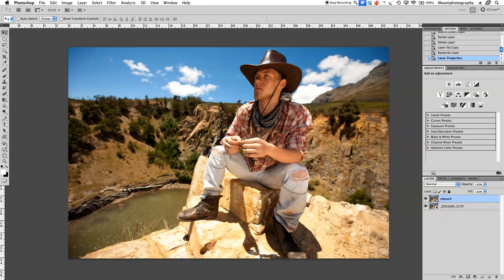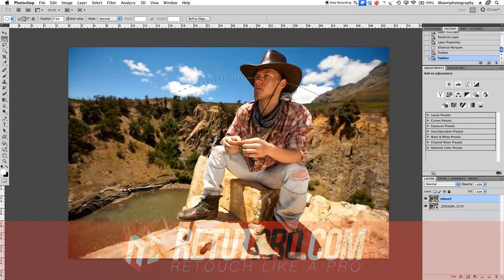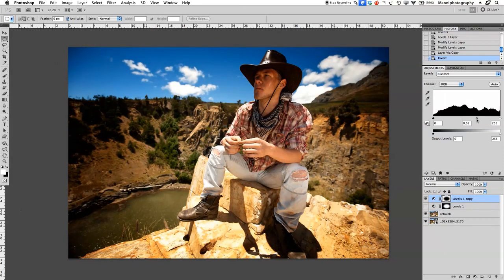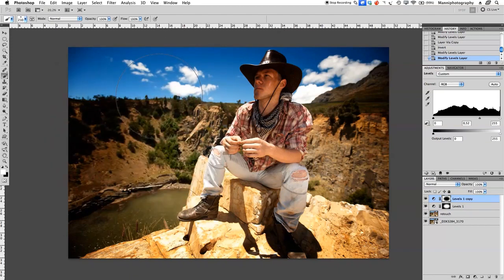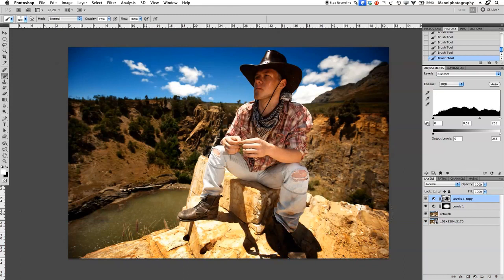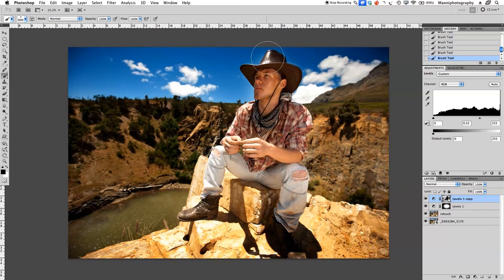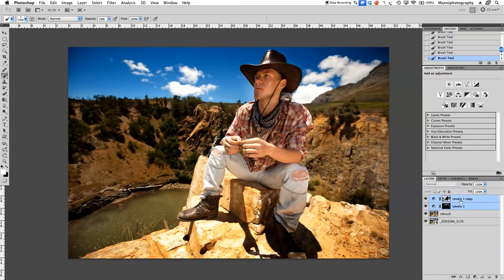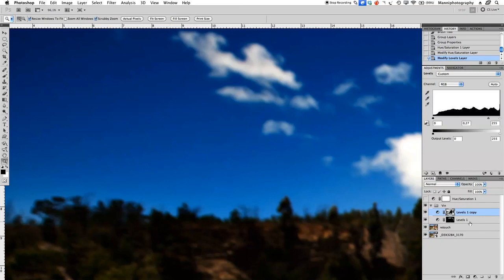Chapter 75: Technique How To Create A Vignette Effect In Photoshop